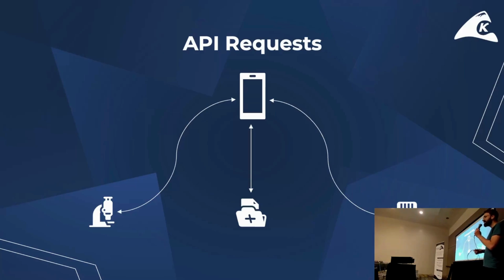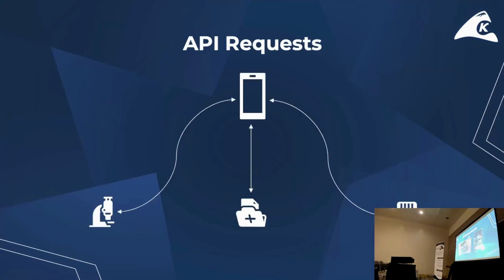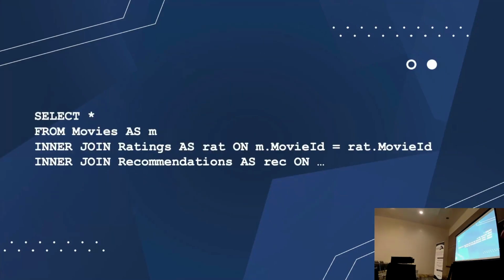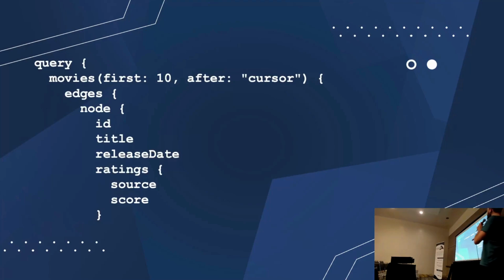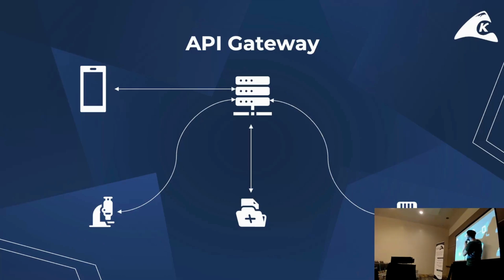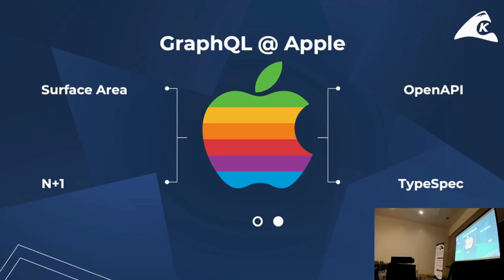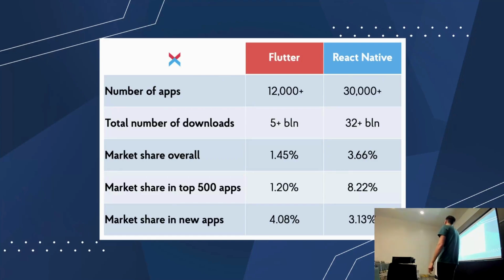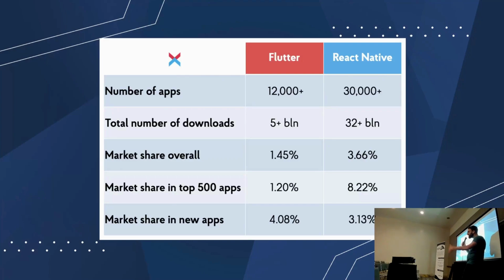GraphQL and Flutter, the new PB&J | KCDC Conference Talk by Zach Gardner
Join Keyhole Software Chief Architect Zach Gardner in this insightful session recording from the Kansas City Developer Conference on June 28, 2024, where he explores the dynamic duo of GraphQL and Flutter.

Talk Overview:
In this KCDC talk, Zach addresses two major challenges in large mobile projects:
- Reusing existing APIs in a highly optimized way for mobile needs.
- Choosing the right framework: Xamarin, MAUI, React Native, Ionic, Kotlin, or something else?

Discover how GraphQL can seamlessly integrate microservices into a federated and centralized API, enabling the UI to select only the necessary data without extra work for API developers. Learn why Flutter is a mobile developer's dream with its fast, responsive, and easy-to-use framework.

Key Takeaways:
- The power of GraphQL in creating efficient, federated APIs.
- The advantages of using Flutter for mobile development.
- Essential insights for building the next great app with GraphQL and Flutter.

Watch the full session to uncover all the crucial information you need before embarking on your next mobile development journey!